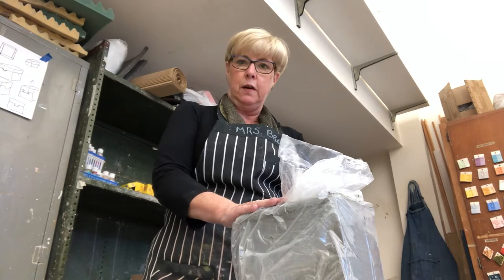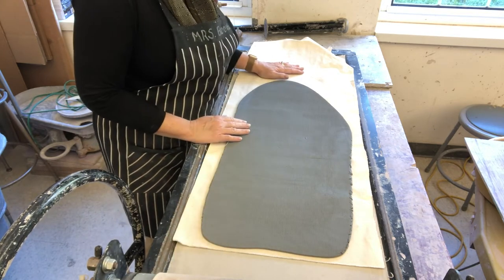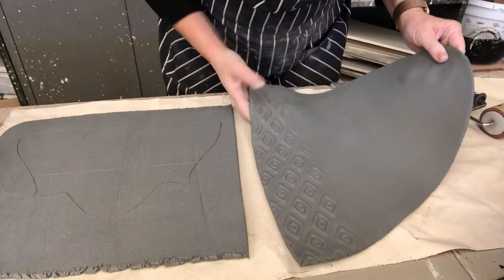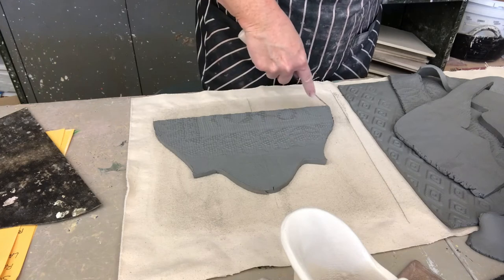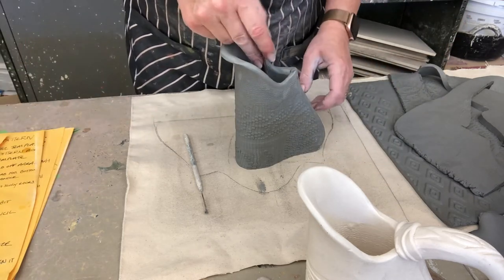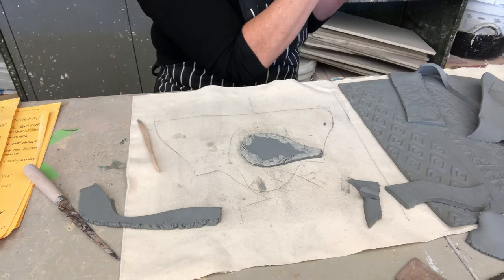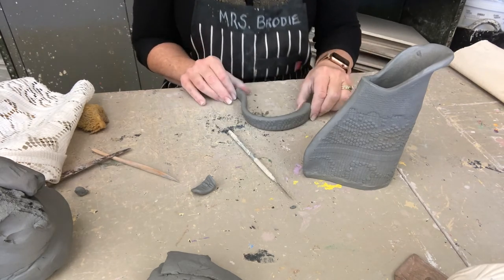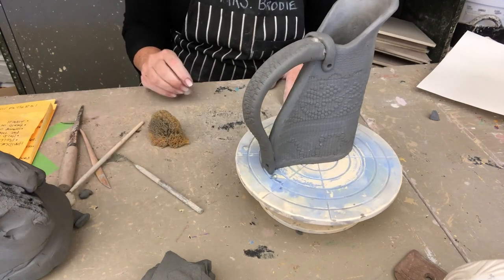Soft Slab pitcher